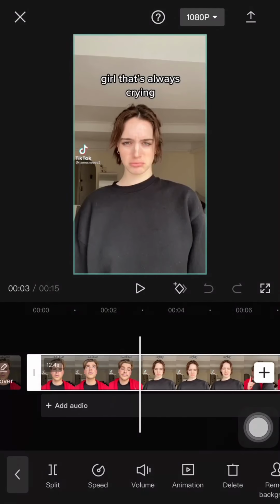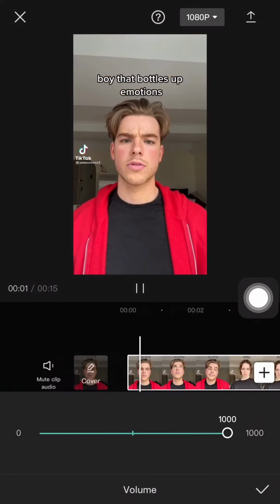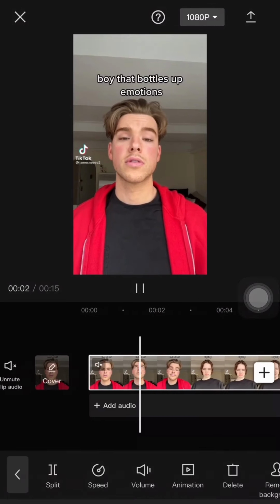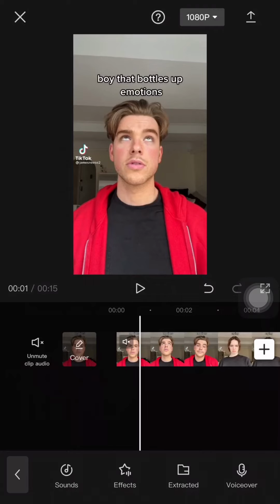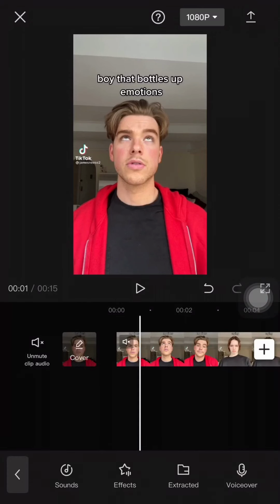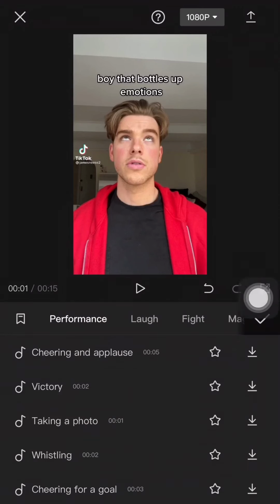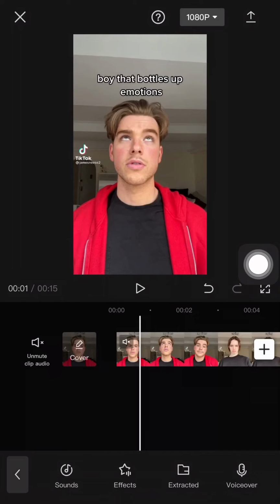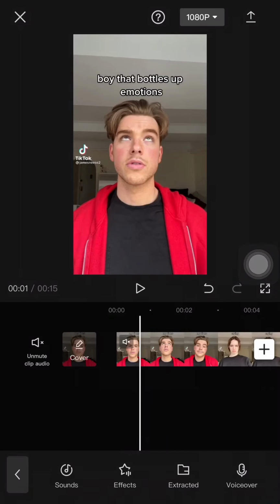How to Mute Videos on Capcut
Hi guys! This is a tutorial on ow to adjust the volume on your video with Capcut.